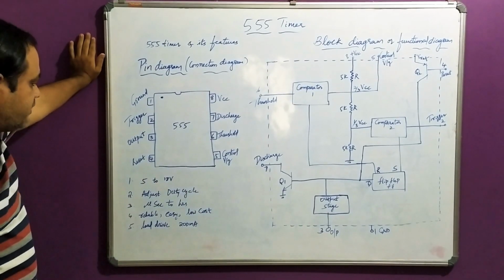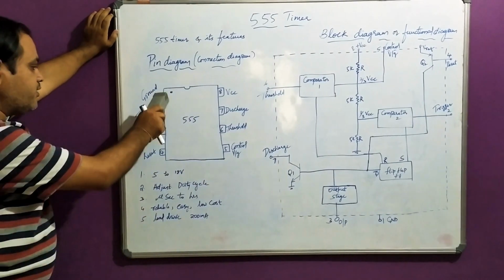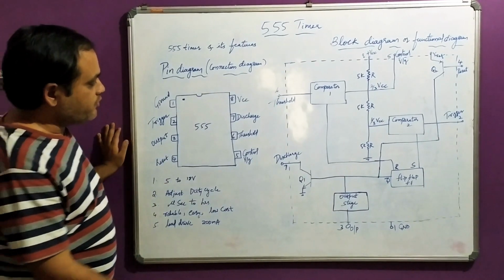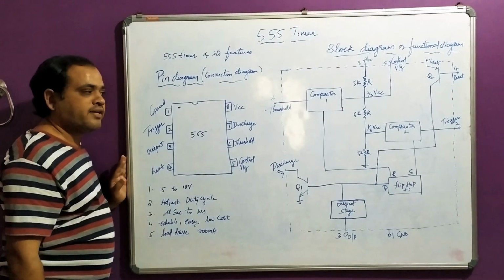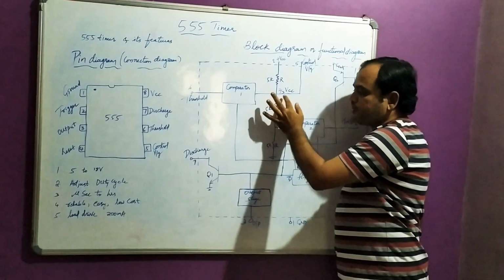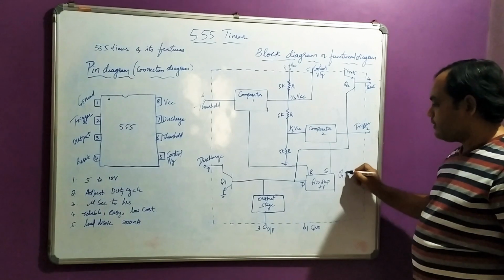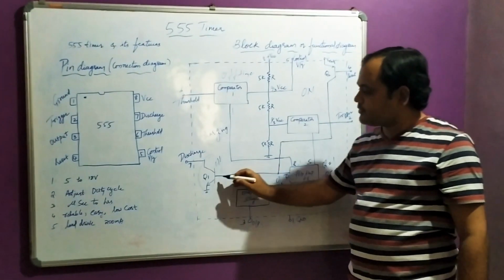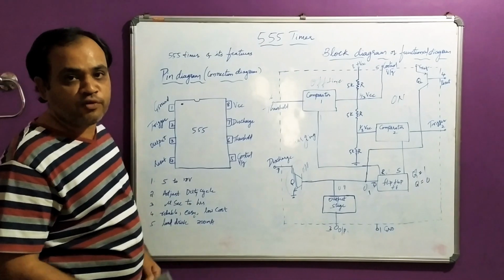18EC42 Analog Circuits Module5 555 timer block diagram